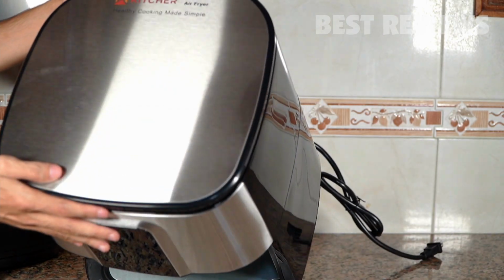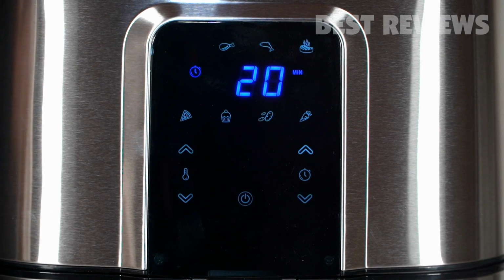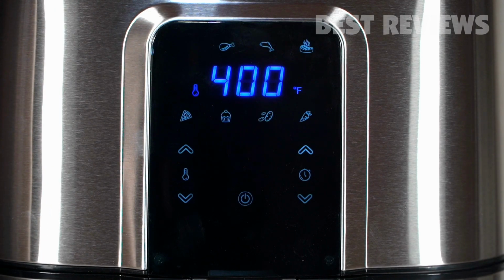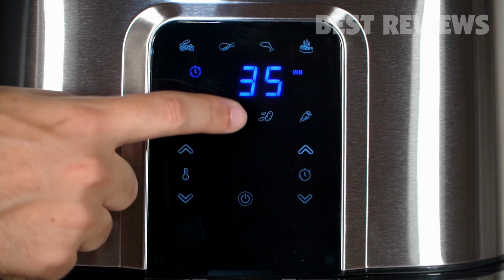Kitcher 6.8Qt Air Fryer Unboxing and Review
00:00 Unboxing
00:13 Kitcher Air Fryer: Overview
01:30 Chicken Thighs
02:25 Sumo
03:16 Whole Chicken
04:14 Chicken Wings
05:11 Frozen French Fries